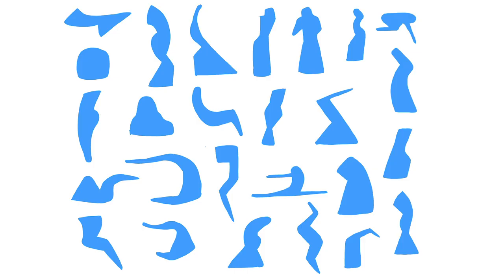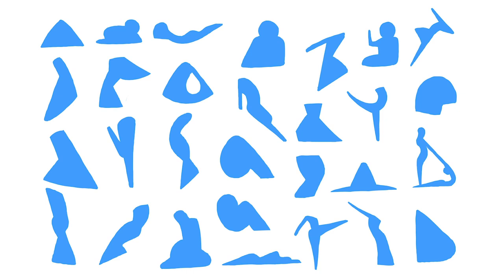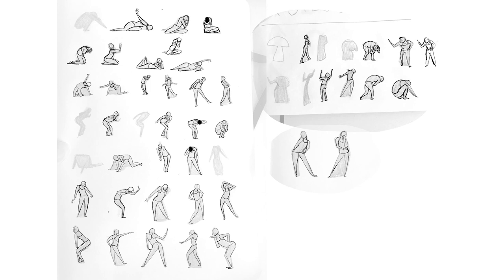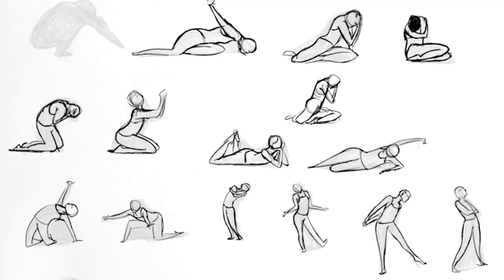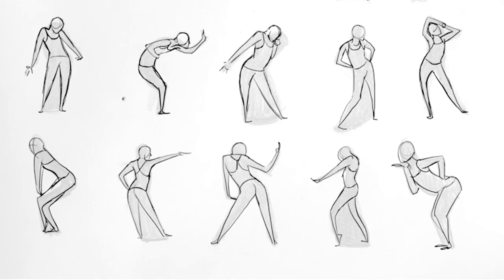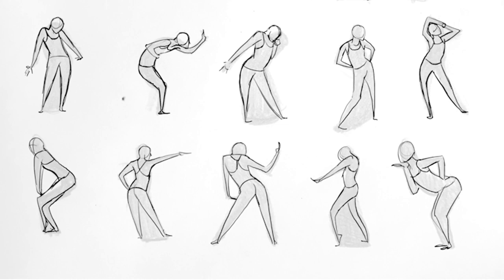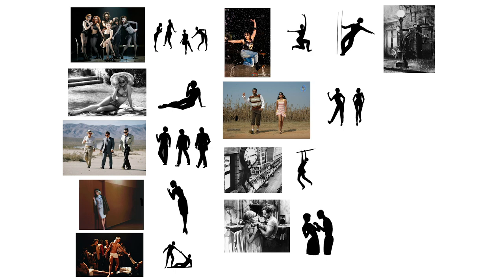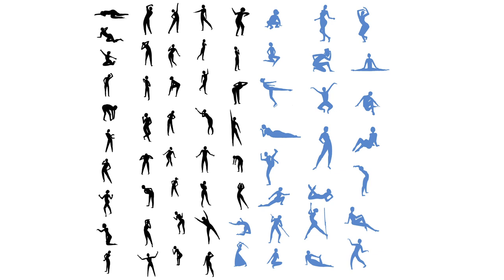Schoolism Online Gesture Drawing Course with Alex Woo - Shape & Silhouette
This week I finished the shape and silhouette lessons from Alex Woo’s Gesture Drawing course on Schoolism. I was not prepared for how hard the silhouette lesson would be! Not as simple as it looks, folks.